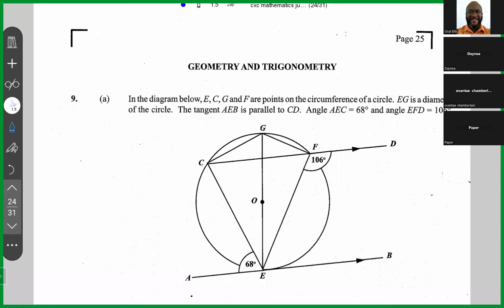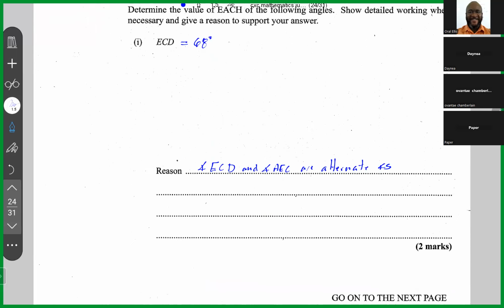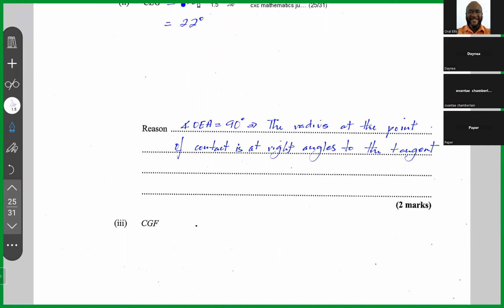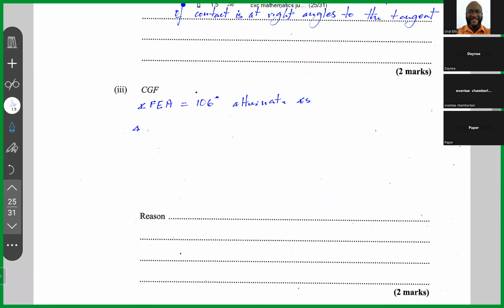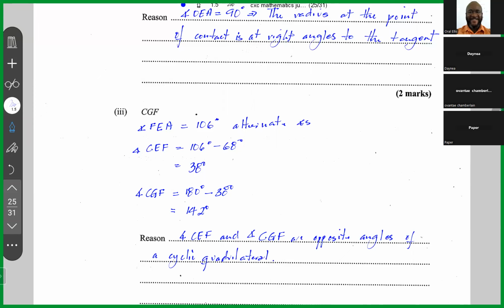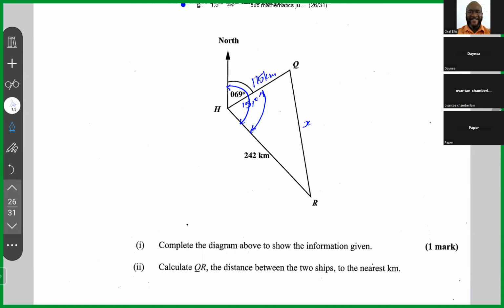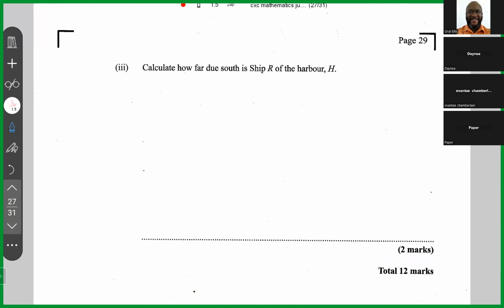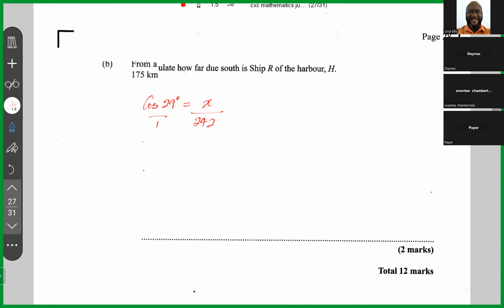CSEC May 2021 Q9